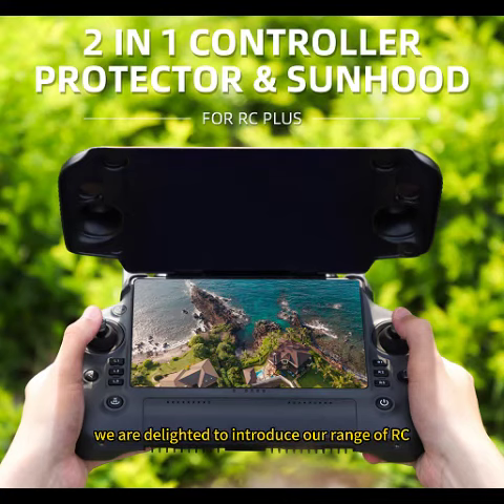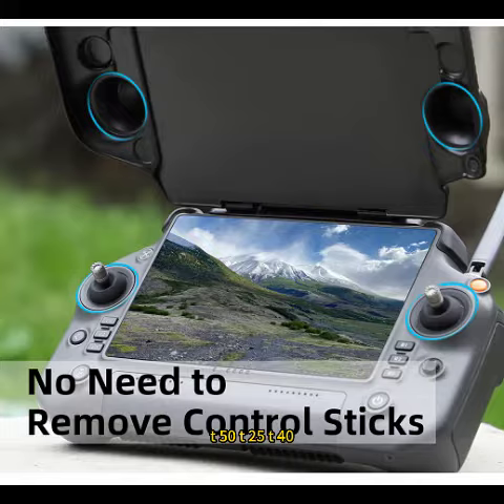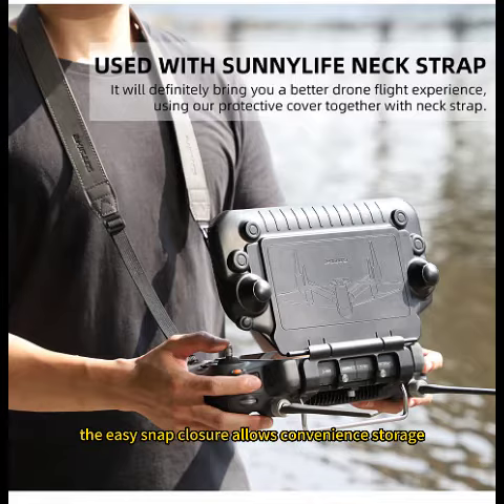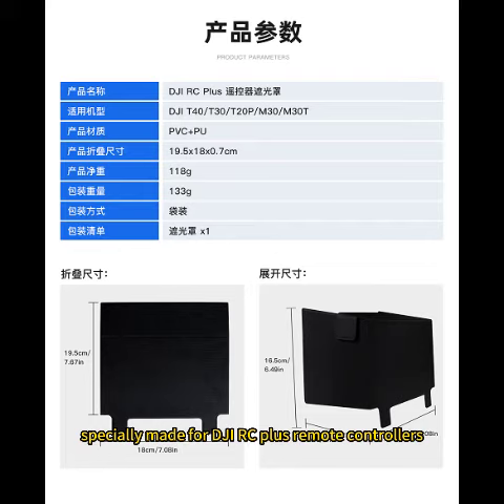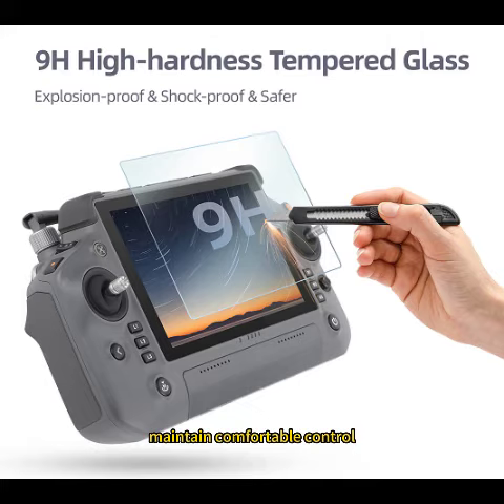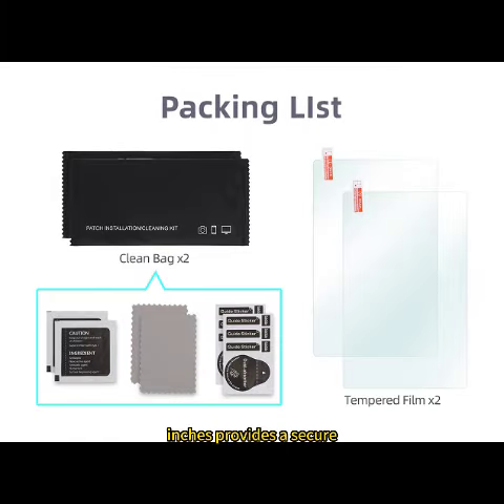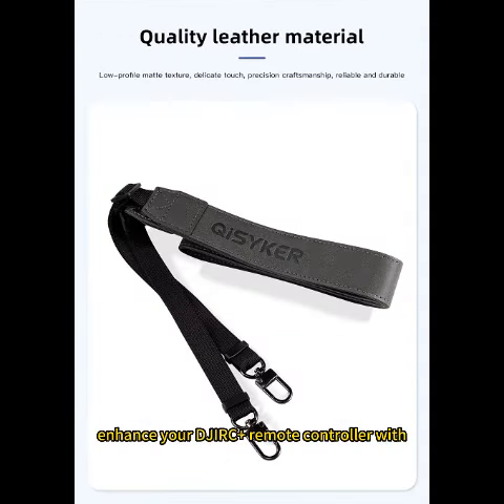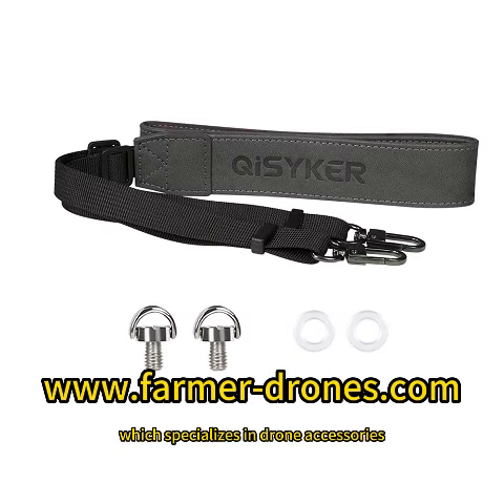RC Plus Remote Control Full Screen Sunshade Protector for DJI T50/T25/T40/M30 Drone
This sunshade protector is designed to fit perfectly onto your remote control, providing a full-screen sunshade to reduce glare and enhance visibility during outdoor flights. It helps to shield the screen from direct sunlight, allowing you to view the display clearly and control your drone with ease.